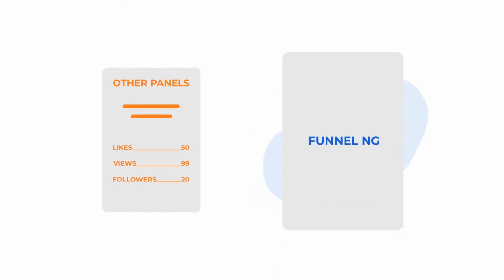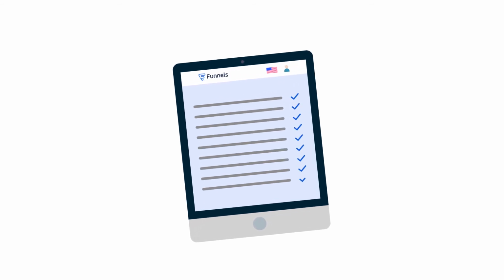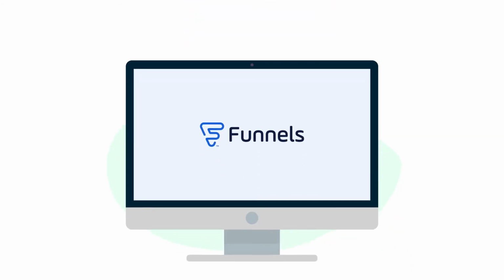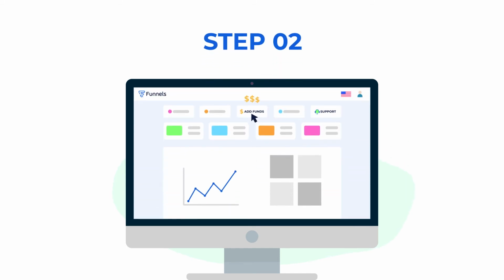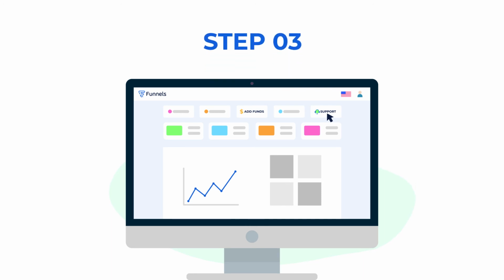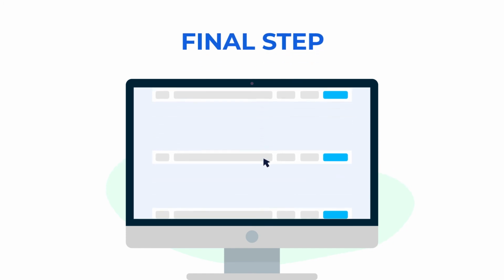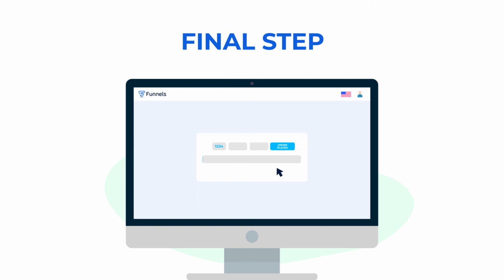How to Use Best SMM Panel Script For SMM Business || How to Setup Digital Marketing SMM Panel Script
In this video you would learn how to:

🔴 HOW TO USE SMM FUNNELS NG SMM PANEL SCRIPT

🔴 HOW TO SIGNUP ON FUNNELS SMM PANEL

🔴 HOW TO FUND YOUR ACCOUNT ON FUNNELS SMM PANEL

🔴HOW TO MONITOR THE PROGRESS OF YOUR ORDER

🔴 ORDER ORGANIC SERVICES FROM FUNNELS SMM PANEL

🔴HOW TO PLACE ORDER FOR CHEAP AND AFFORDABLE SERVICES

We also have smm panel script, smm panel, youtube, facebook, instagram, spotify, deezer, soundcloud services, etc